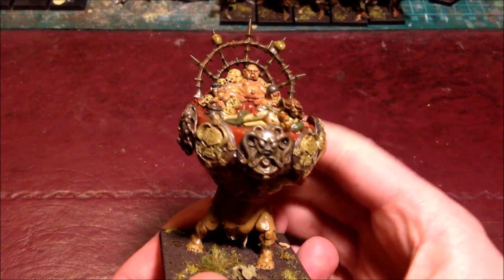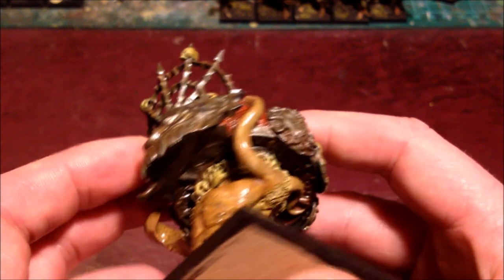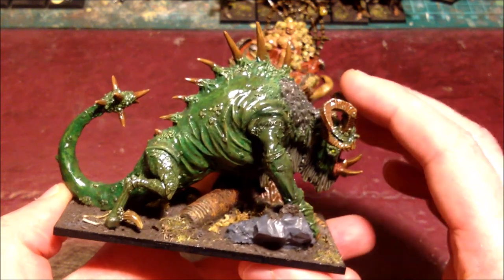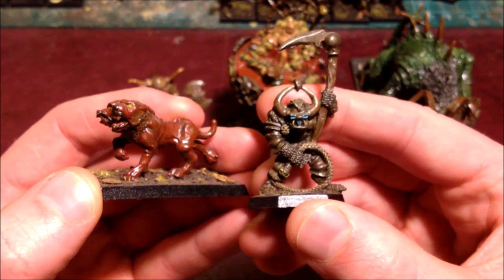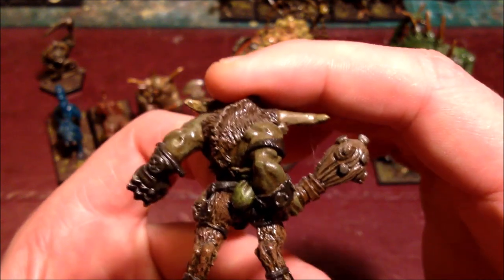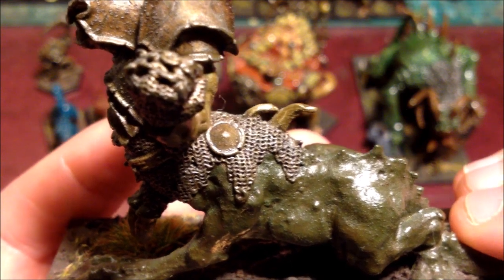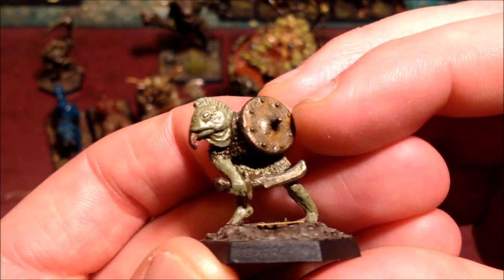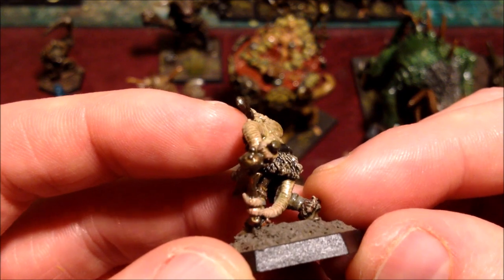Fantastic Beasts And Where To Find Them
Welcome back Nerglings! Building a Realms of Chaos Army, a series where I build my dream Oldhammer Chaos Army. Today we are looking at some fantastic beasts and where to find them, an interesting look at some Chaos monsters and their habits.